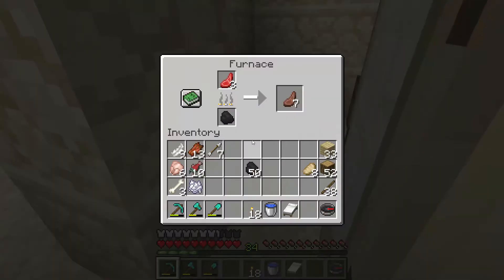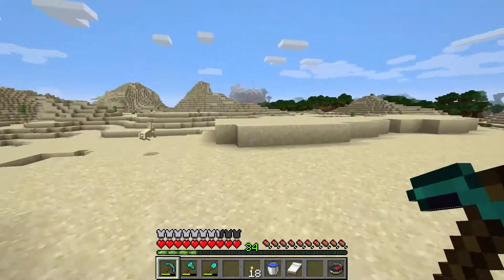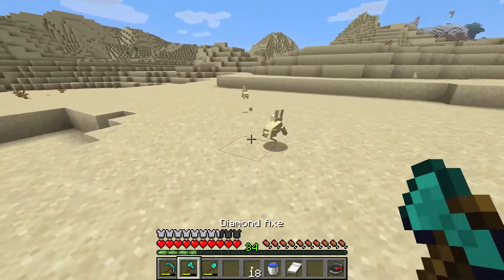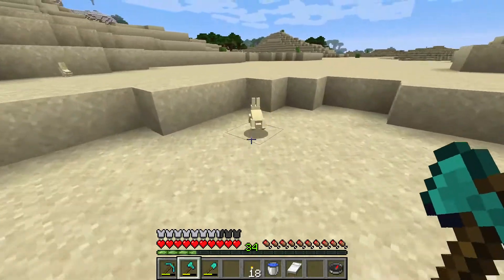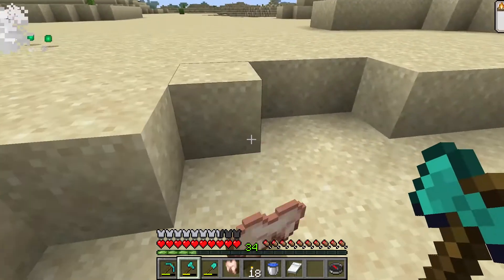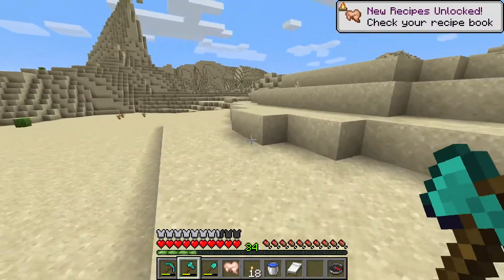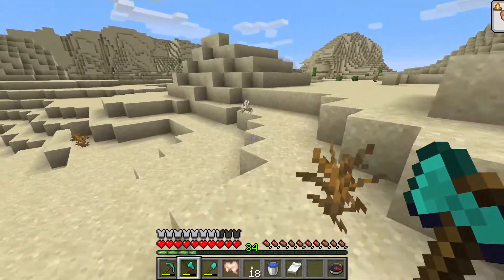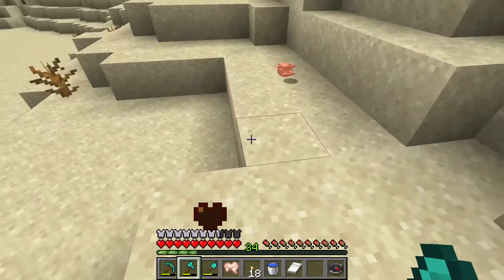How to get Raw Rabbit - Minecraft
I show you how to get the Raw Rabbit item